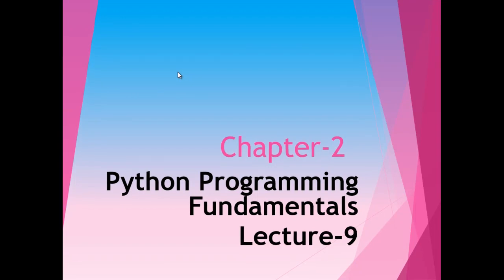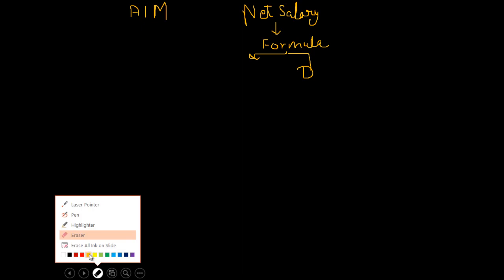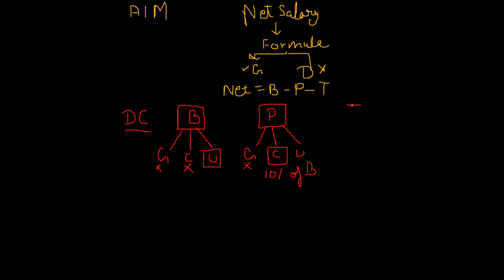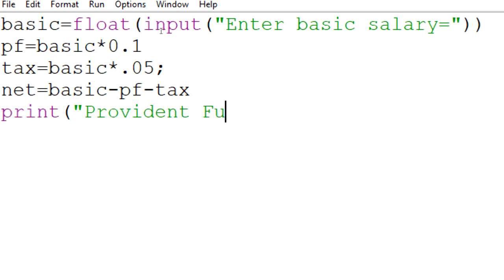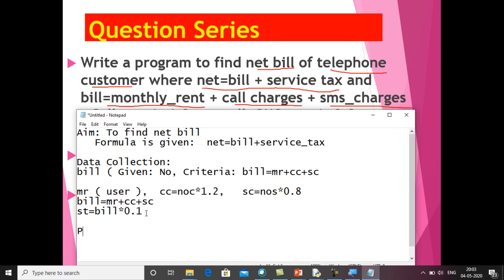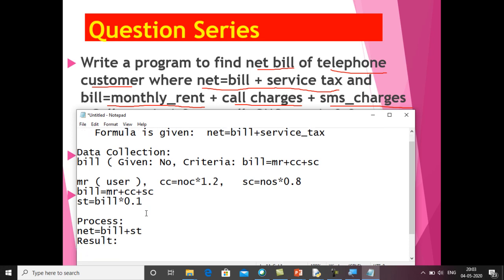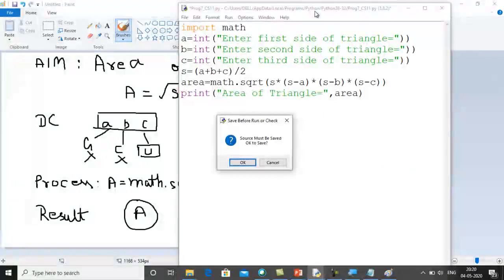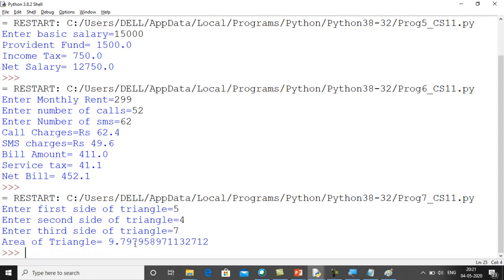Lecture9 Python Programming Fundamentals